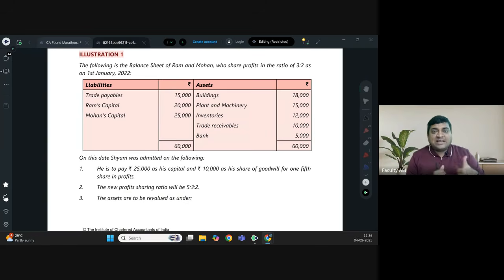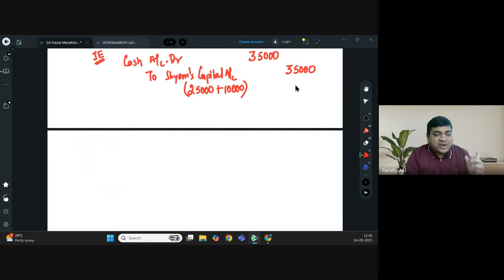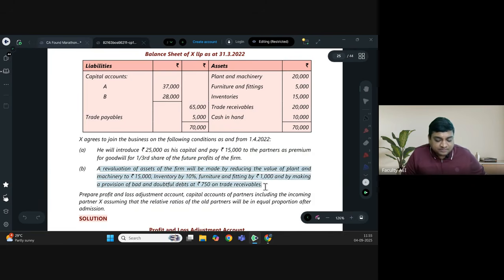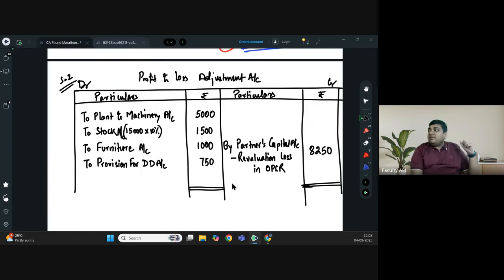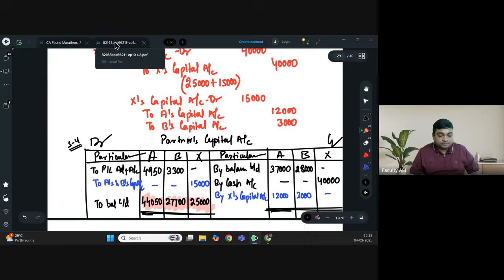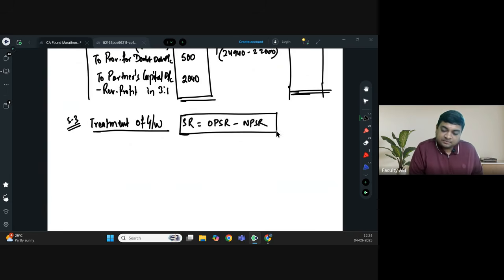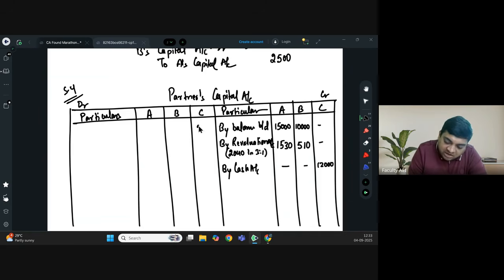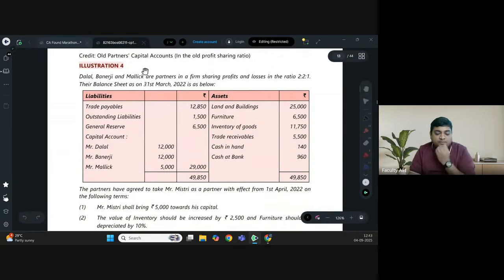CA Foundation Accounts Marathon | Admission of Partner Explained | Sept 2025 | CA CPA Ankit Patwari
This session dives deep into the Admission of a New Partner topic in Partnership Accounting — perfectly tailored for CA Foundation students gearing up for their exams. CA CPA Ankit Patwari walks you through the entire process step-by-step — concept refreshers, journal entries, ledger adjustments, profit sharing, revaluation, goodwill, and final balancing.

Here’s what you’ll find in the video:
Conceptual clarity on why and how a new partner is admitted
How to compute the new profit sharing ratio and sacrificing ratio
Revaluation of assets & liabilities (or use of memorandum revaluation) and adjusting any reserves or accumulated profits/losses
Treatment of goodwill — actual, hidden, or premium, and how it gets shared among old/new partners
Entry for new partner’s capital contribution, goodwill adjustment, and balancing of capital accounts
How to present the revised balance sheet of the firm after admission
Useful exam-oriented tips: what to look out for, time-saving shortcuts, common pitfalls in exam questions

Timestamps:
0:00- Admission of partner -Institute study material- Illustration 1
18:35- Illustration 7
40:00- Illustration 6

👍 Watching this will help you strengthen your conceptual foundation in partnership restructuring, sharpen your speed for solving Admission of Partner questions, and improve presentation in exam format.

Don’t forget to pause and practice on your own before viewing the next step, and rewind tricky parts to ensure clarity.